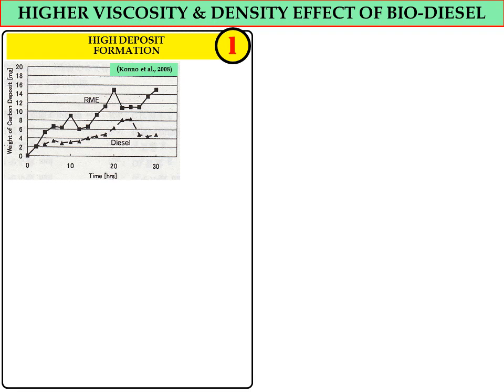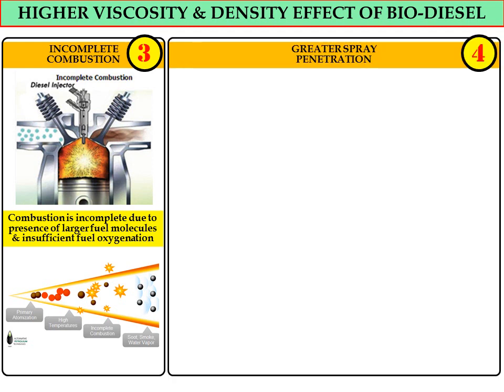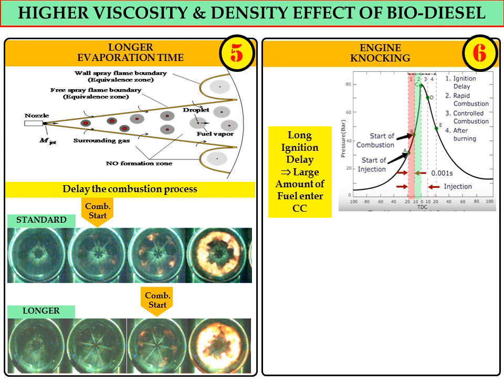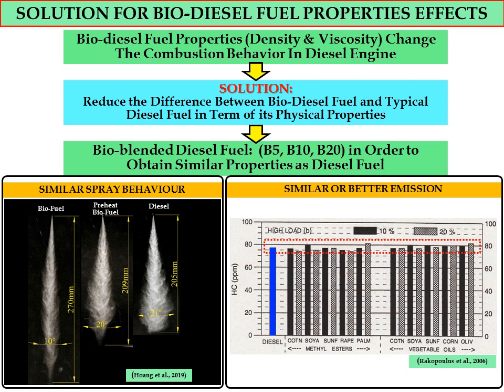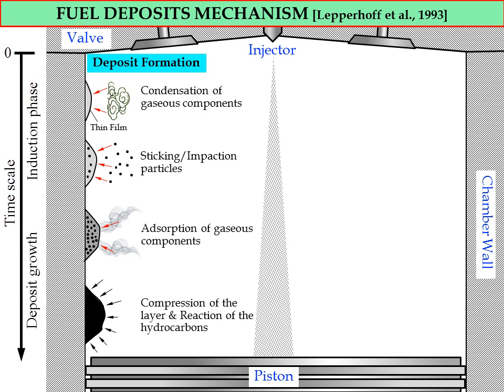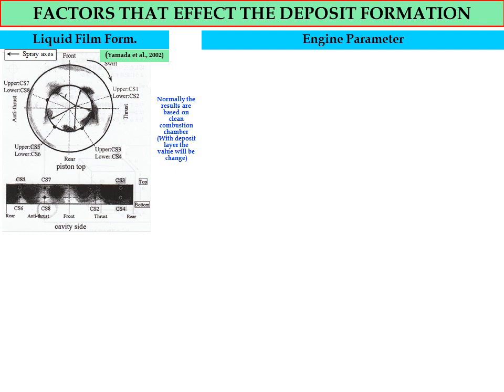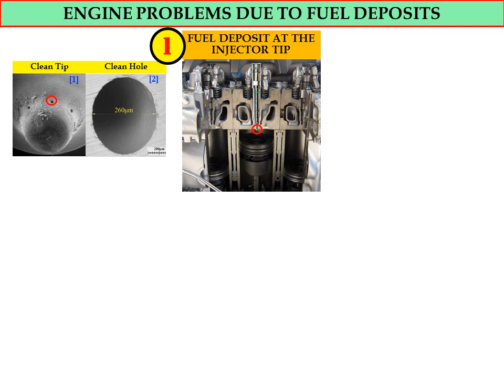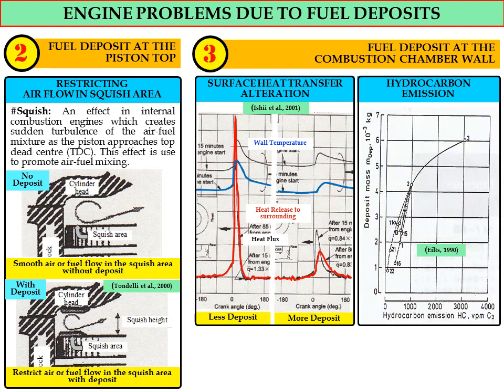BF LEC #3: 04 CHAPTER FUEL DEPOSITION PART 2